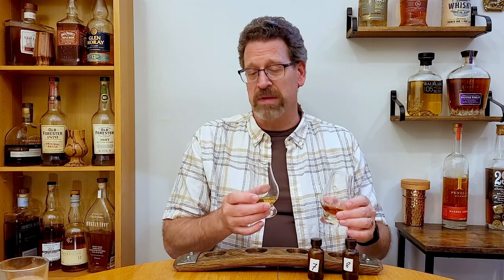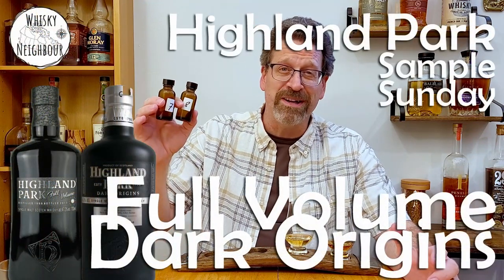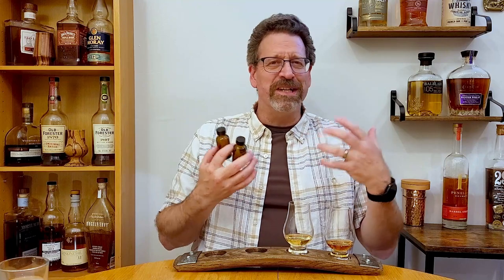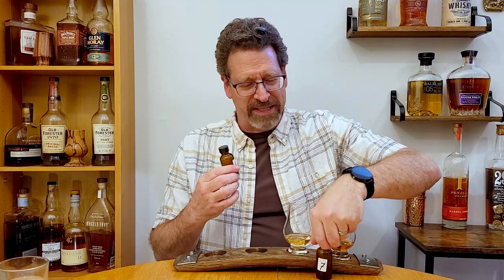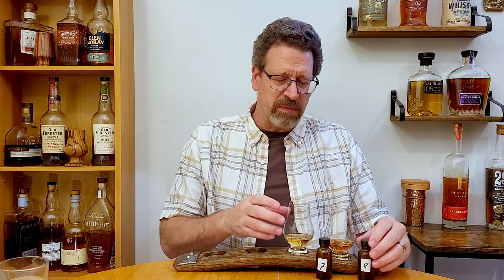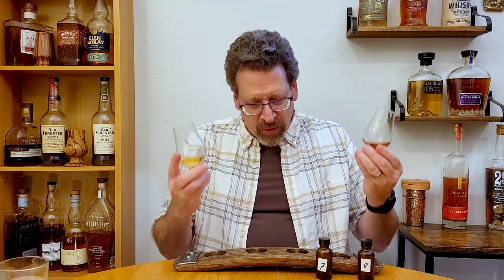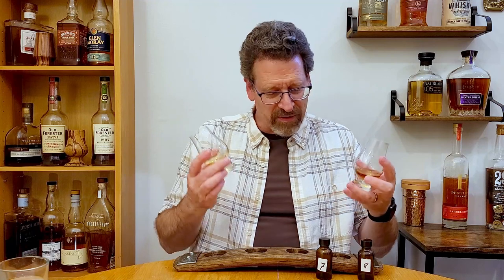Highland Park Full Volume and Dark Origins Comparison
Episode 414. This Sunday I get to try the last two samples from a great Highland Park tasting setup by @yegwhiskynights. These two are perfect to compare as they highlight the effects of cask choice on the essential Highland Park distillate. My only regret is that I don't have a full bottle of each to do a deeper comparison! Have you had these? Do you have a favourite?